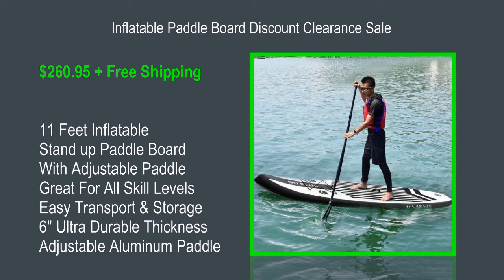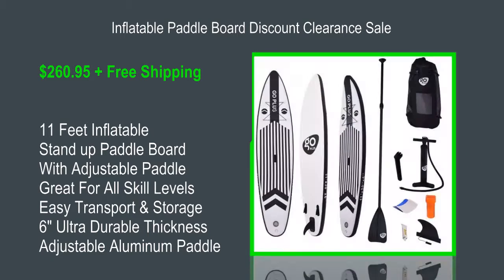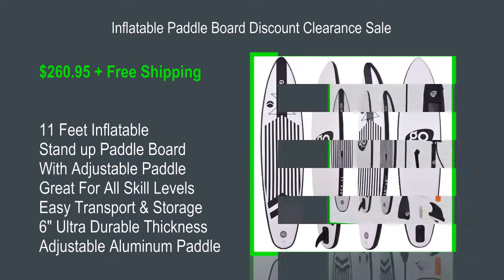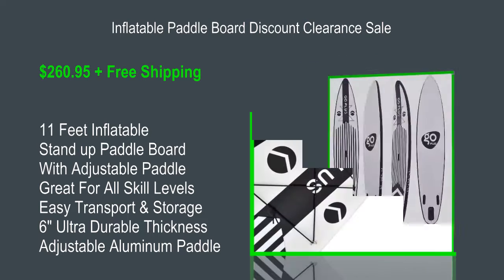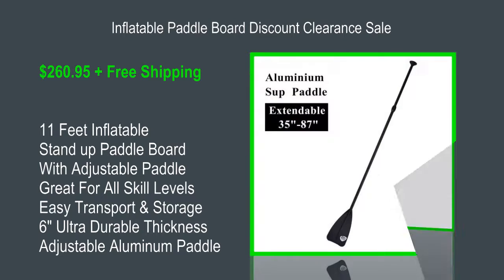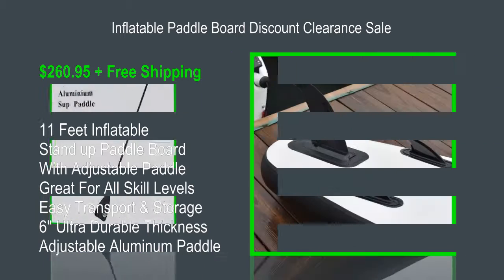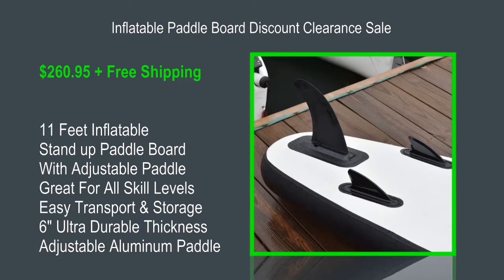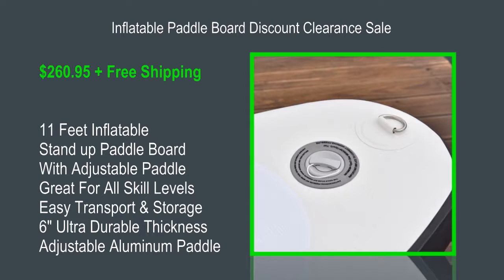Inflatable Paddle Board Discount Clearance Sale